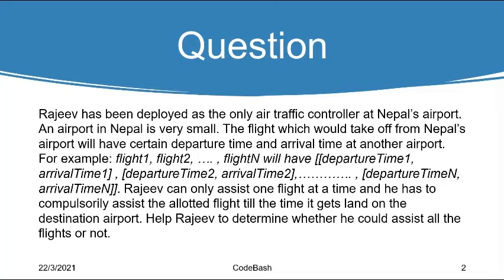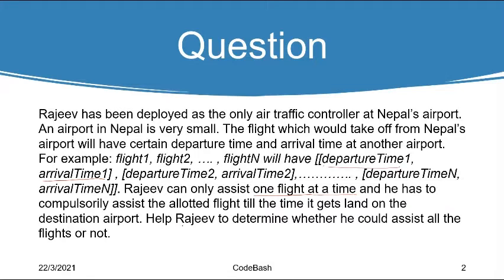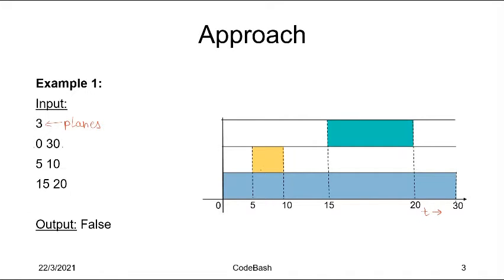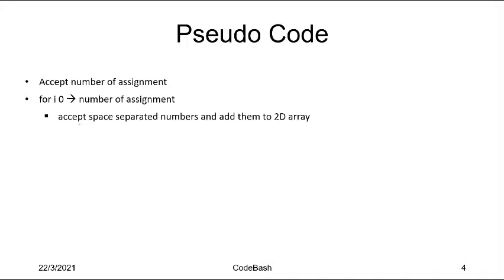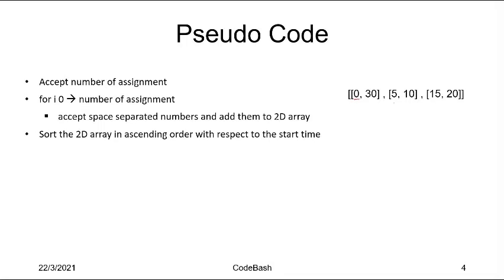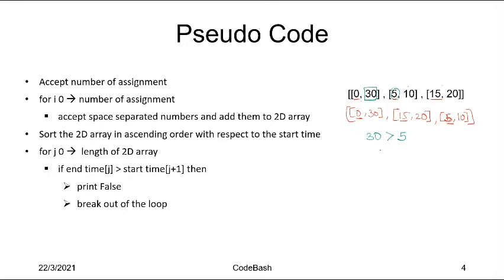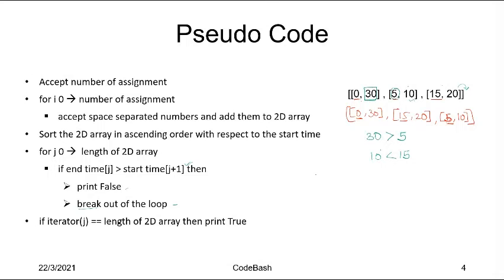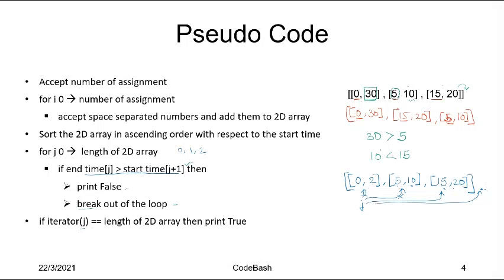Flights | CodeBash 2.0 Solutions | IEEE SB VIT Pune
Link To CodeBash 2.0 Solutions:-